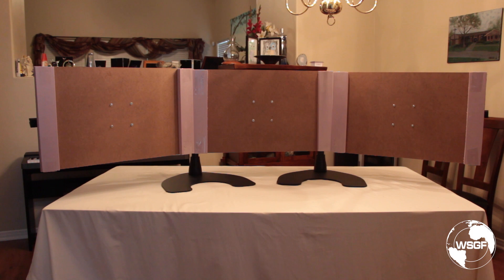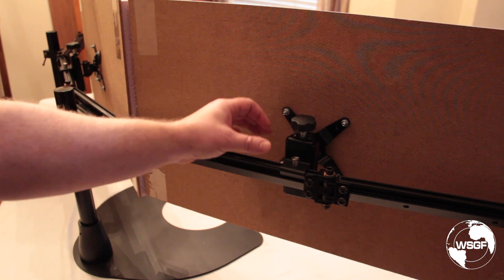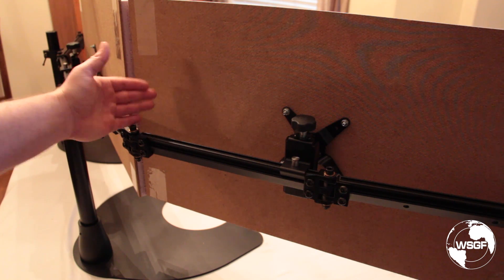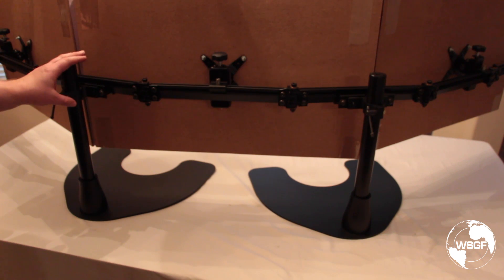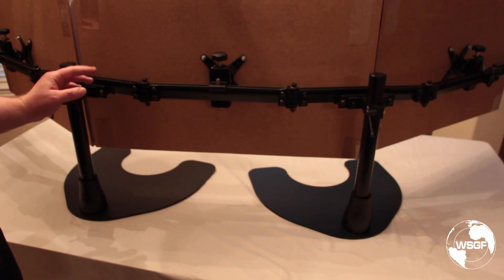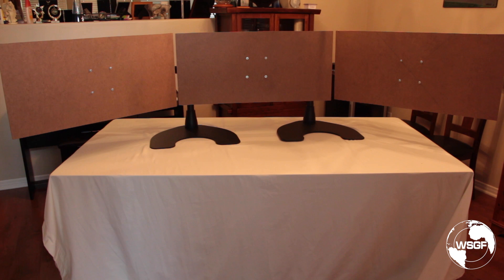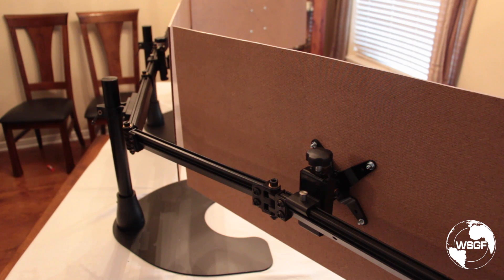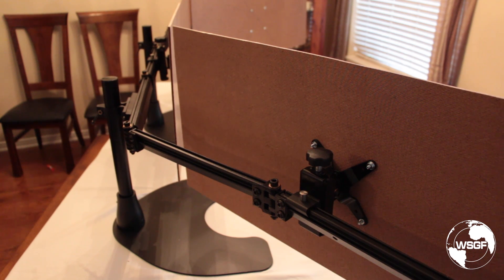Prototyping the WSGF Edition Mega Monitor Stand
Based on a request from WSGF users, this was my first attempt to prototype a stand that can be used to hold 3x 32" 4k UHD monitors, or 3x 34" 21:9 Ultra-wide monitors.

In the end, 3 x34" panels wound up to be too heavy and the stand too unstable.  3x 32" and other configurations work fine.  The stand has been revised to include just 12" wings in the outer positions.

We now offer two versions of the Mega.